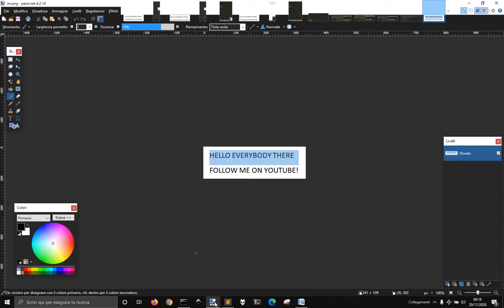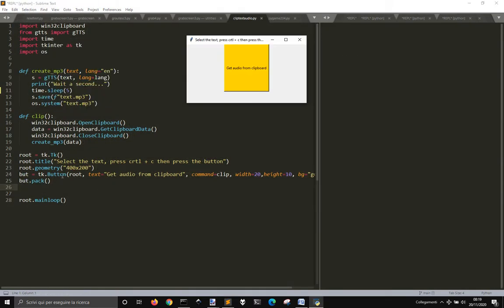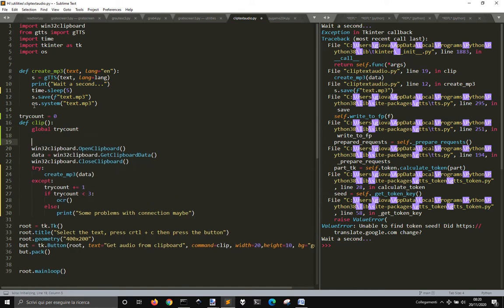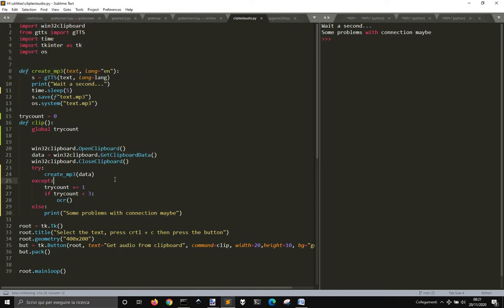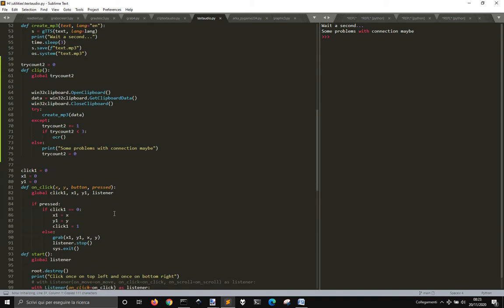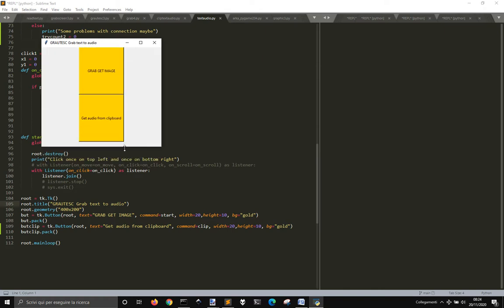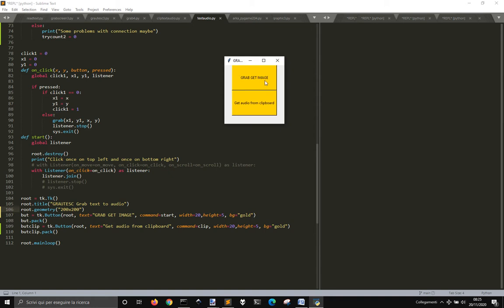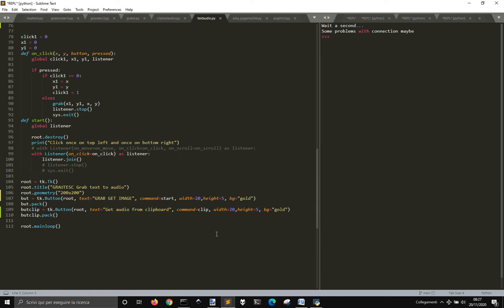Pytextaudio 1.0 - Screen to image to text to audio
Get audio from a text into an image captured on the screen with Python, tkinter, pytesseractm pynput, gtts etc.